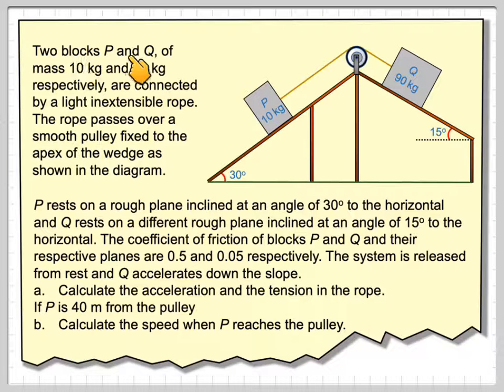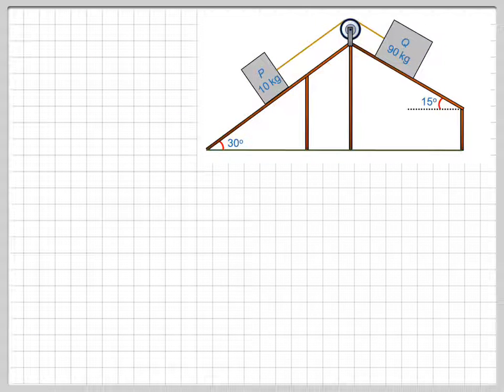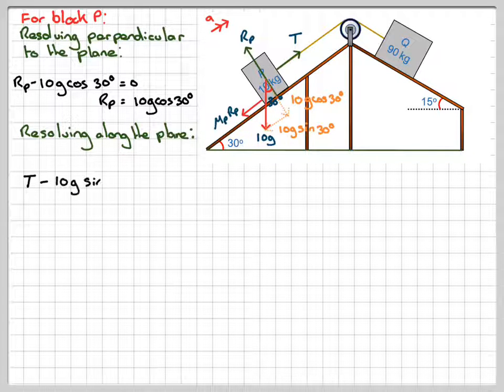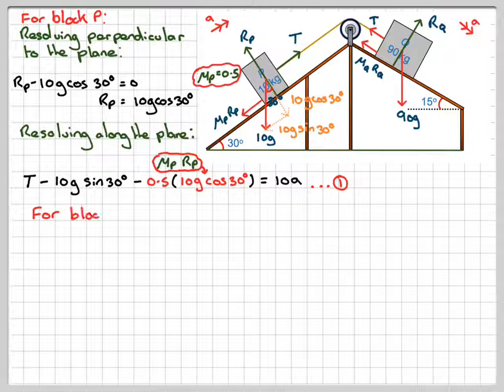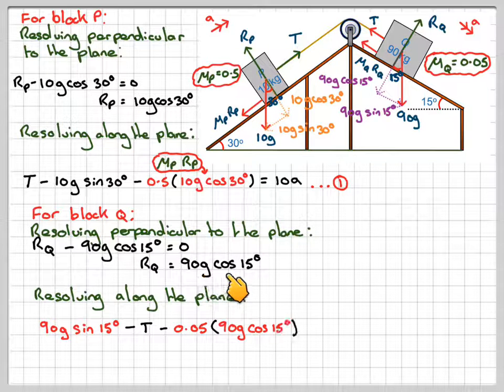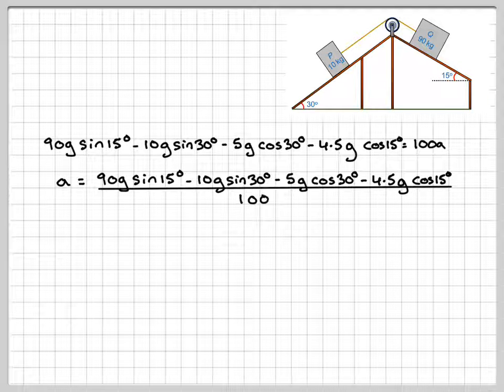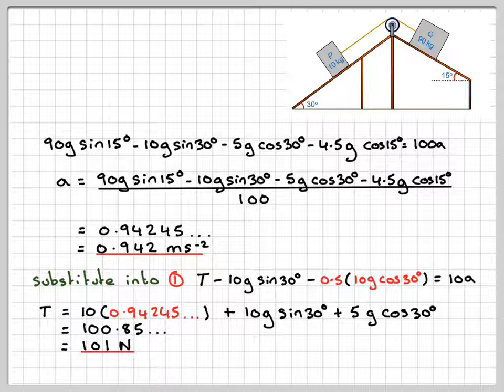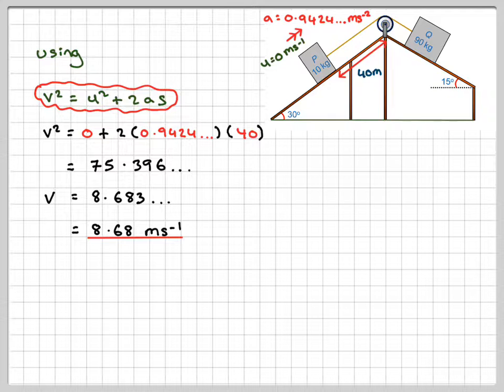Calculating the speed of a connected block when it reaches a pulley